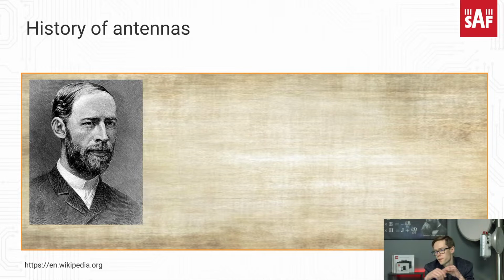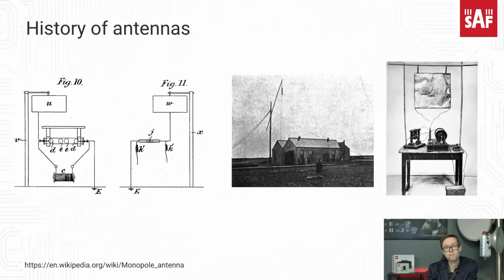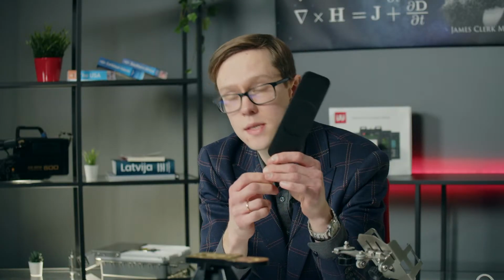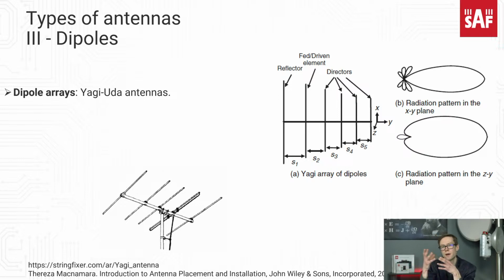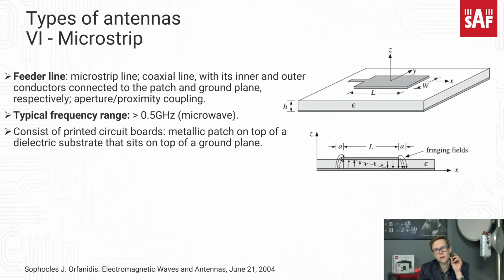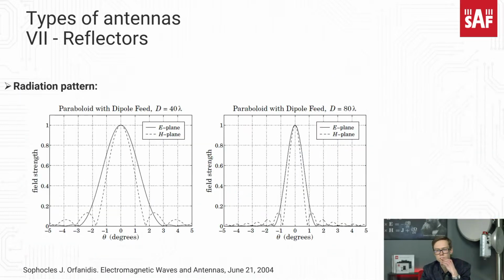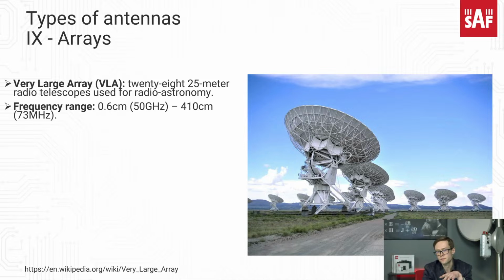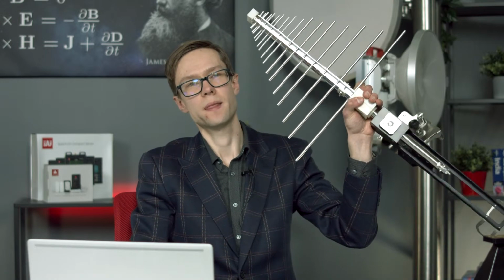Episode 7: History & Classification of Antennas | Training Course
The series of training presentations for telecom professionals and enthusiasts to refresh their knowledge and gain additional insight into antenna technology and radio wave propagation.

The episodes will cover the following subjects:
1️⃣ EM waves main characteristics + Signal standards
2️⃣ Free space loss + Atmospheric absorption loss + Attenuation due to hydrometeors
3️⃣ Huygens's principle + Fresnel zone + Diffraction
4️⃣ Refraction + Abnormal propagation
5️⃣ Multipath + Types of propagation
6️⃣ Antenna main characteristics
7️⃣ History and classification of antennas

Take a quiz after each episode to have a chance of winning our prize.